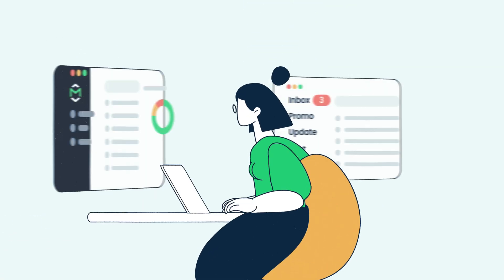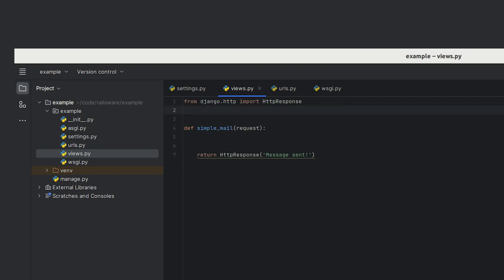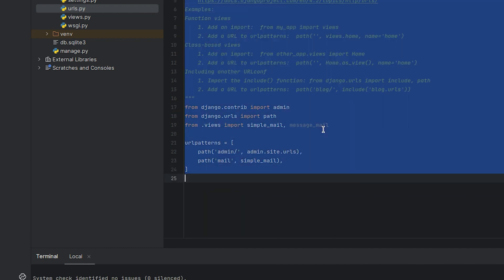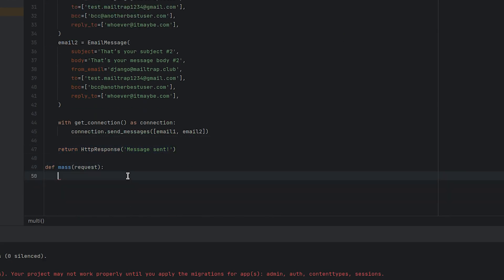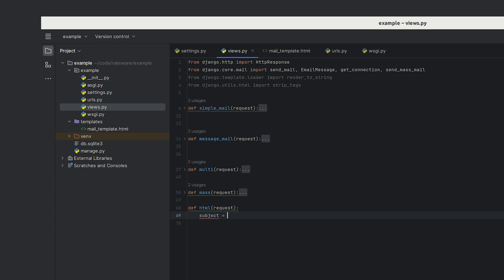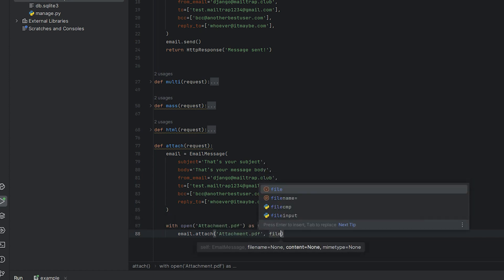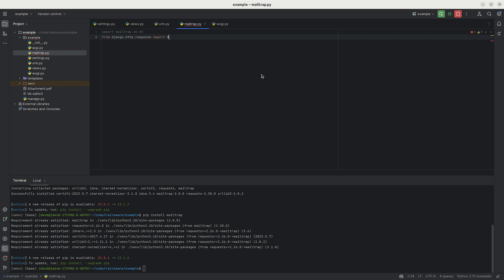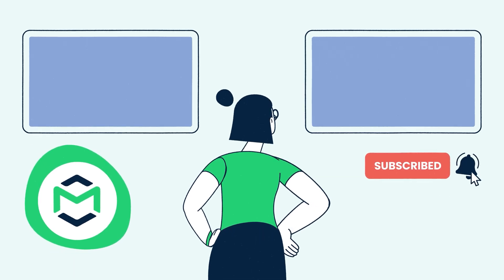Send Email in Django 2026 - Tutorial by Mailtrap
Looking to send emails with Django? Our comprehensive tutorial is here to help you understand how to send emails using Django in your next Python project. Whether you're a Django newbie or a seasoned developer, this walkthrough will provide valuable insights and practical code examples to boost your Django email sending skills. ⬇️

✅ EmailMessage Usage (02:10)
✅ Bulk Email Sending (03:10)
✅ HTML Emails (05:05)
✅ Emails with Attachments (06:25)
✅ Mailtrap Integration (7:48)